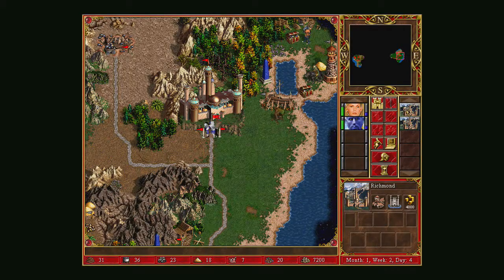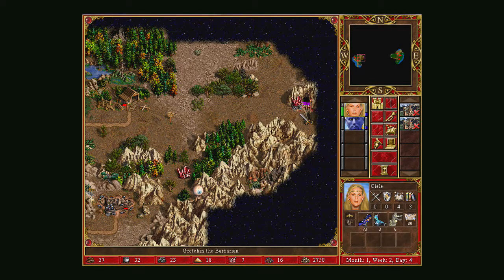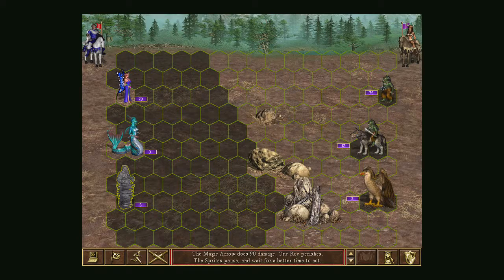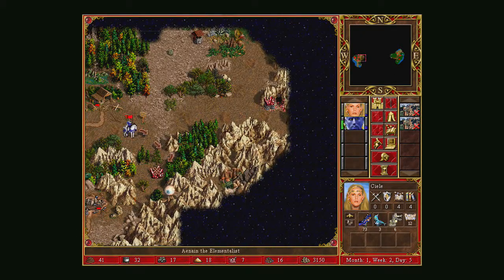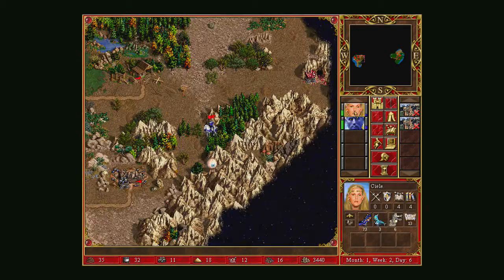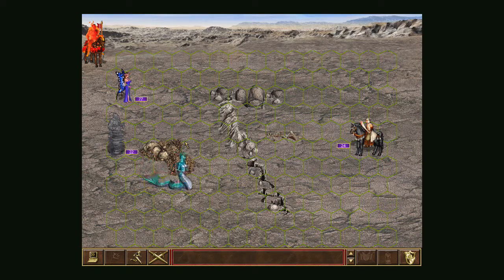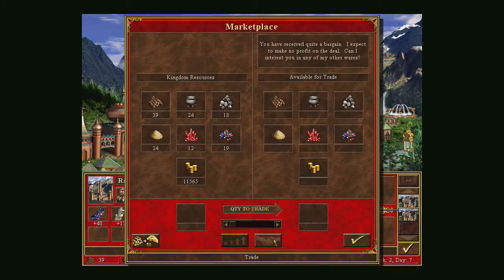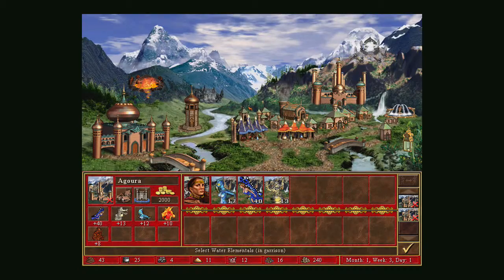Reclamation #3 - Heroes of Might and Magic III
Third video in and things are beginning to get lively!